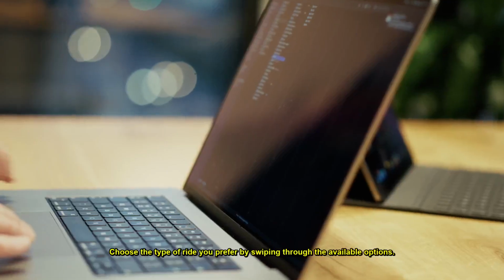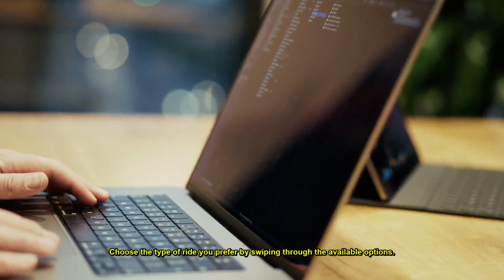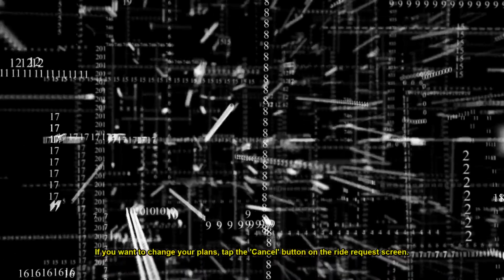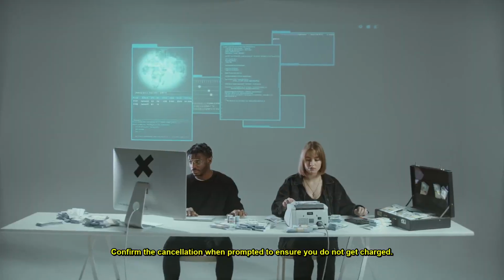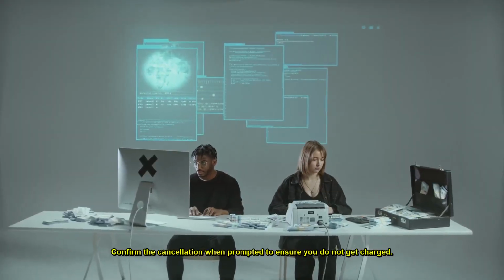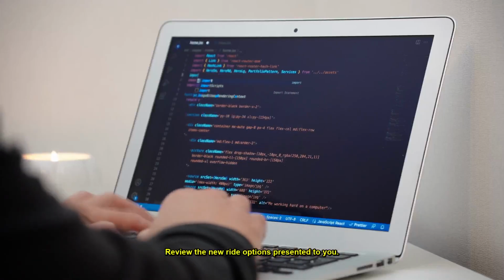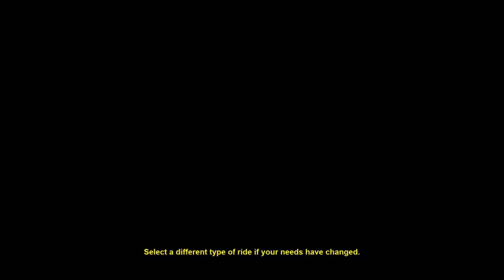How to Reset Your Public Transportation Plans with Uber - Beginner Guide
Looking to navigate public transportation with ease? In this beginner-friendly guide, we’ll show you how to reset your public transportation plans using Uber. Whether you’re new to ridesharing or just need a refresher, our step-by-step instructions will help you seamlessly integrate Uber into your daily commute. Discover tips for maximizing convenience, saving money, and ensuring a smooth ride every time. Don't miss out on transforming your travel experience!